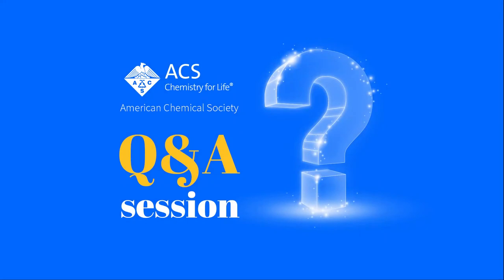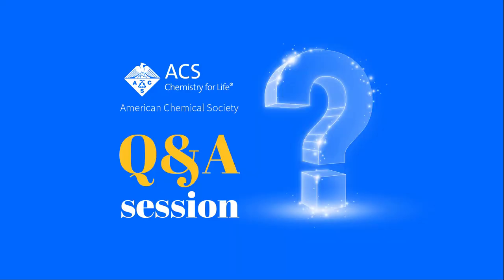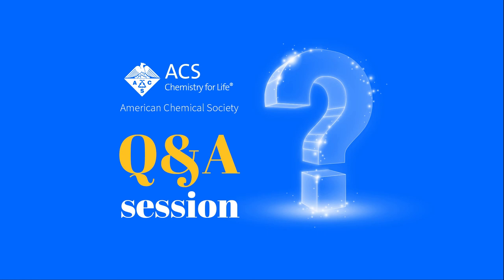Science Talks Q&A 53: Designing a Green Chemistry Future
ACS Science Talks features a series of lectures by many researchers in different diverse fields of chemistry from around the world. In this video, Prof  Julie Zimmerman will answer a few questions on her presentation.